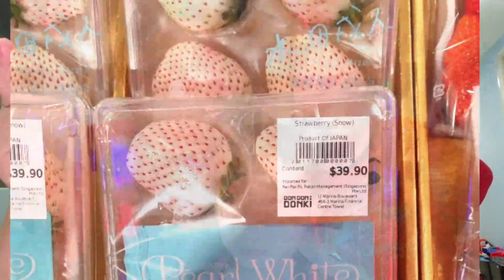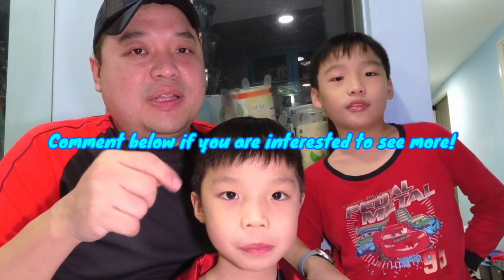Trying $15.80 Beni-hoppe Strawberry from Don Don Donki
Our videos are intended for ages 13+. Ages below 13 are welcome too.

Video editor:
KineMaster app

Camera:
SamSung Note 9
Samsung S21+